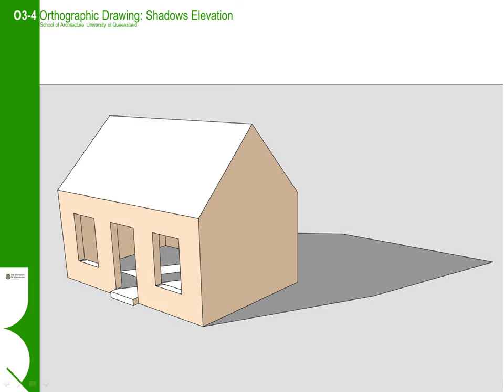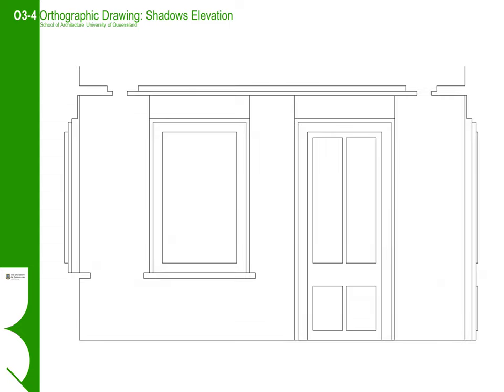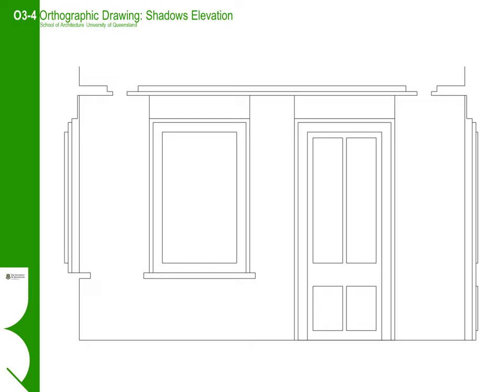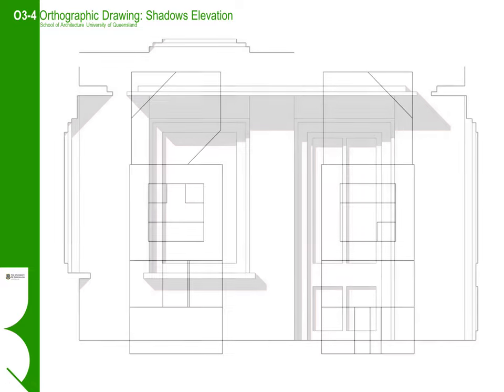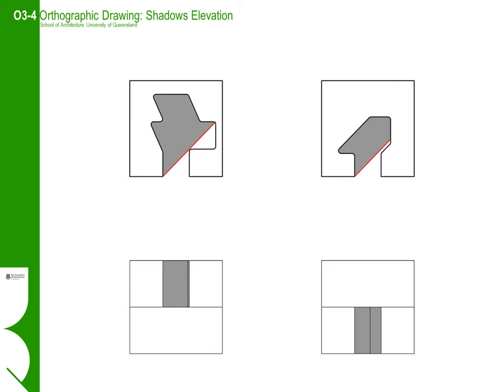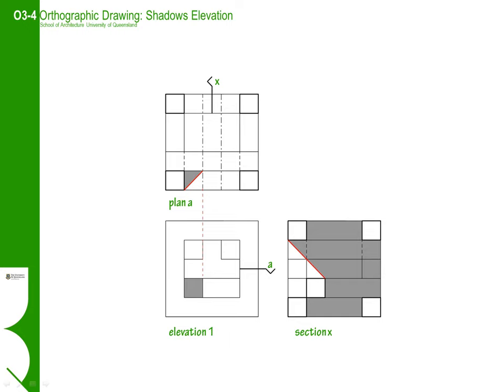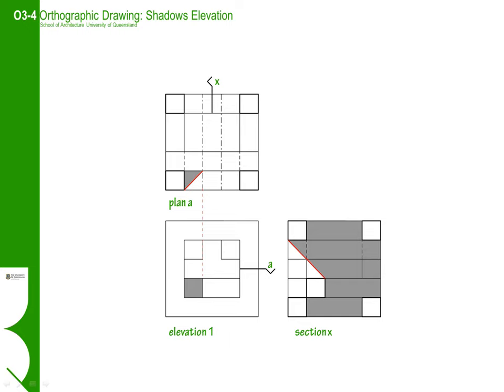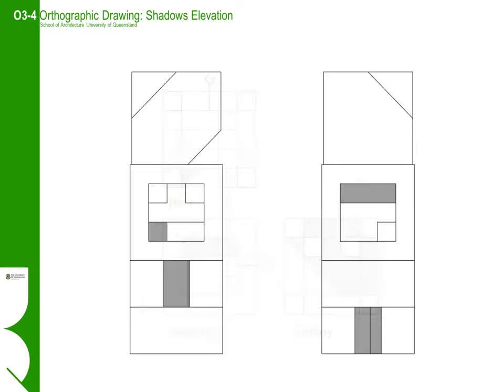O3 i4 Shadows Elevation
This instructional will provide a basic overview of constructing shadows to elevations